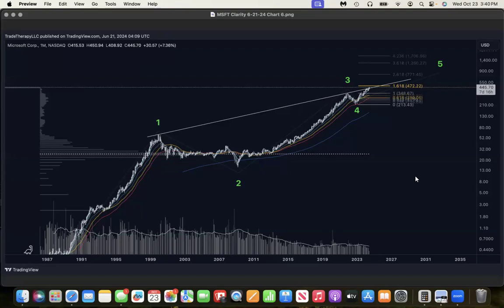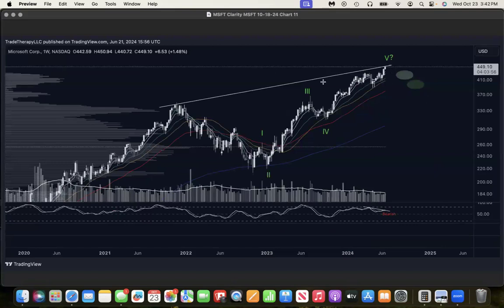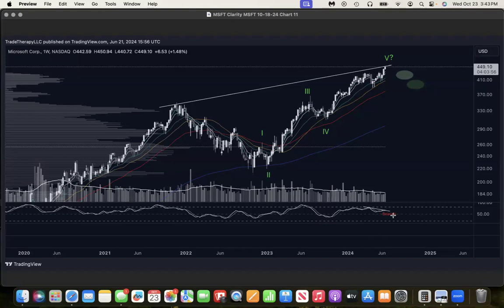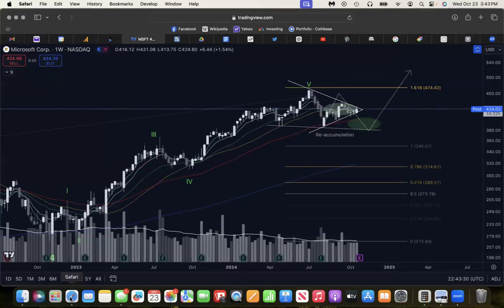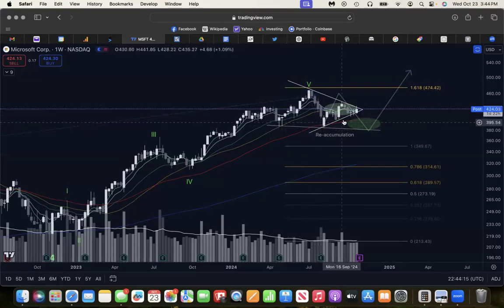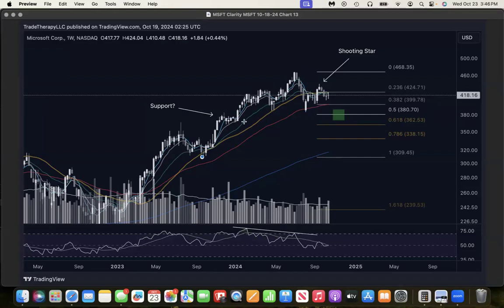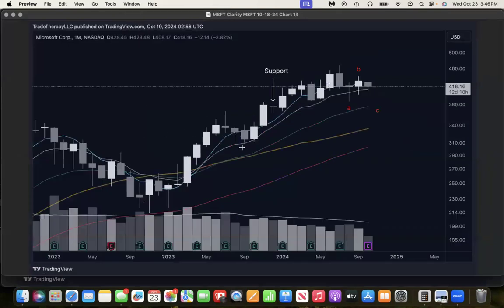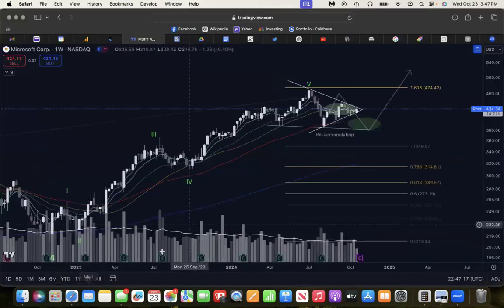Microsoft Chart Breakdown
Short video covering the charts we highlighted last weeks Clarity spotlight on Microsoft